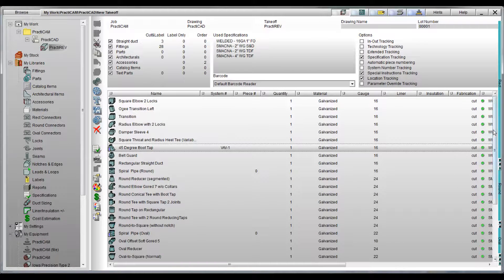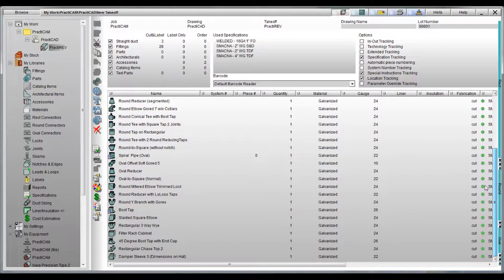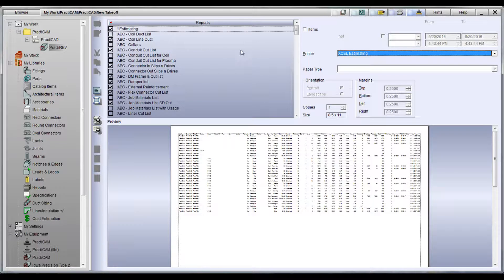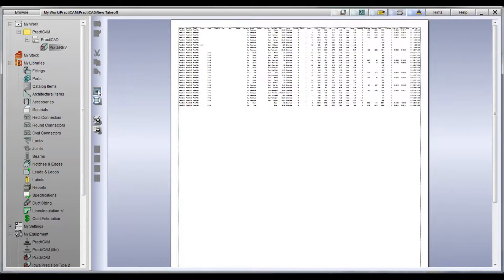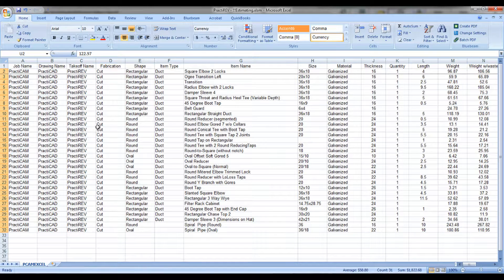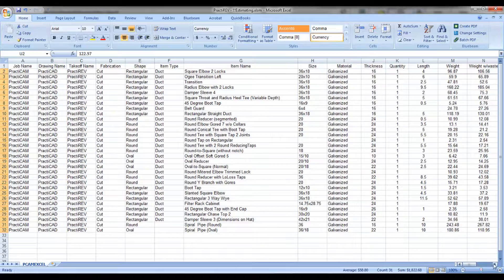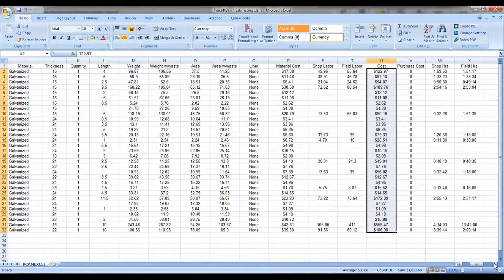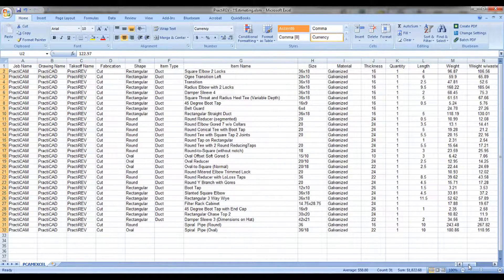PractiCAM - Reporting (Excel)